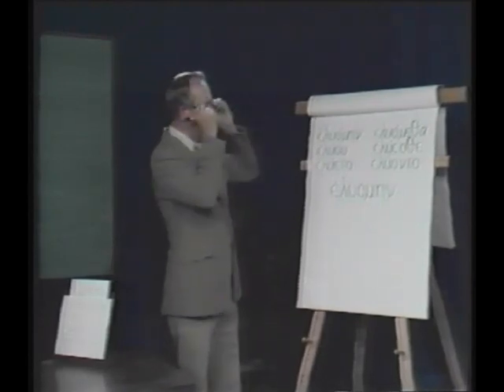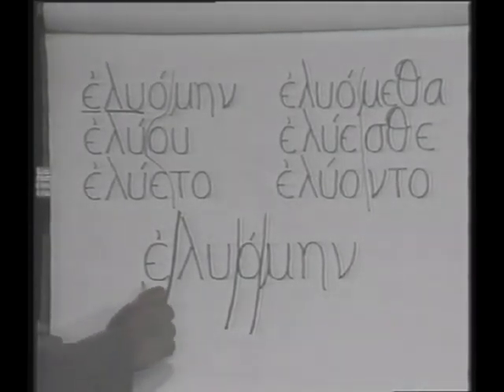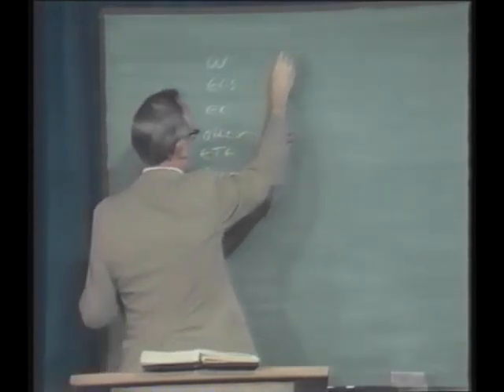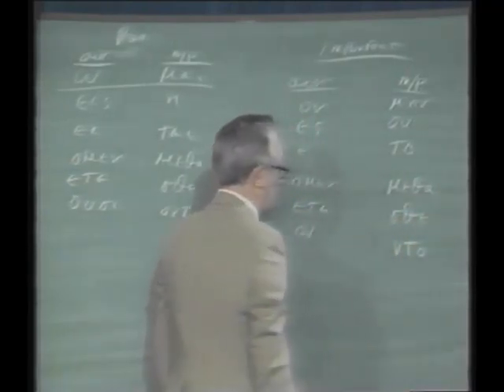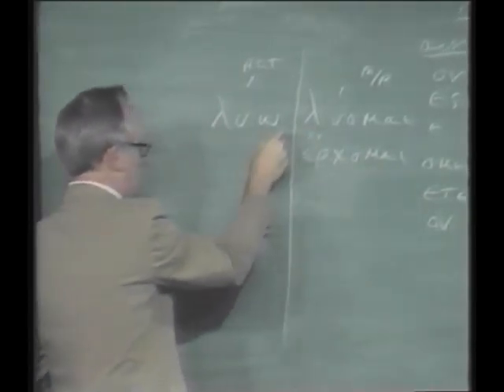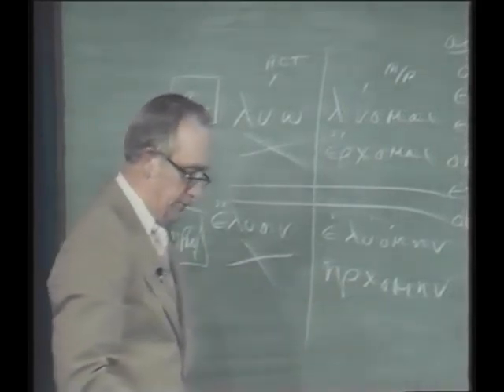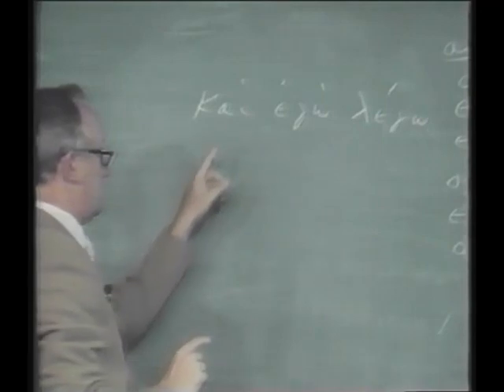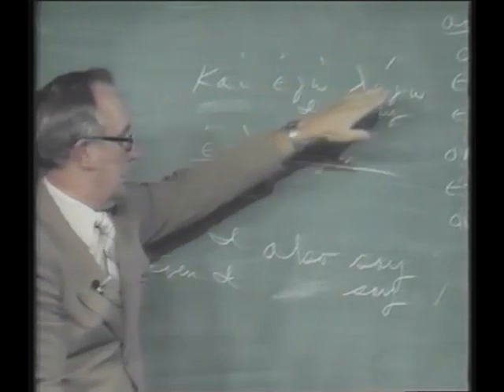Video 10- Lesson 12